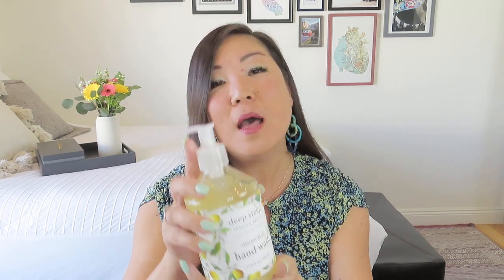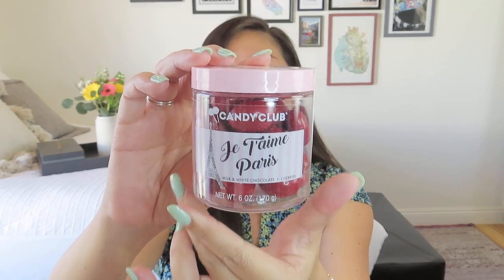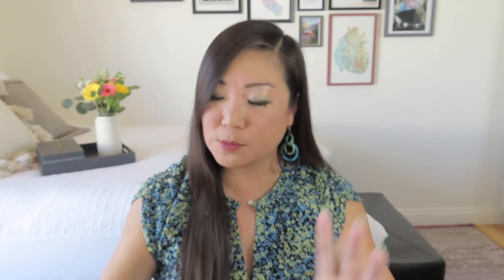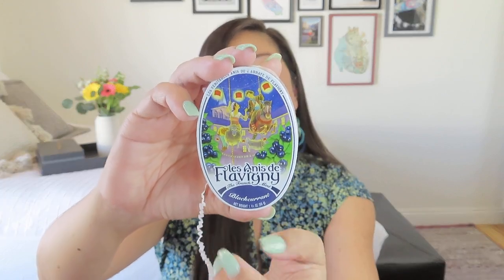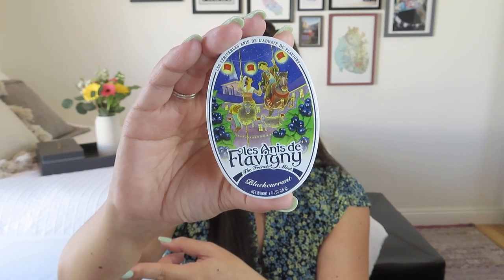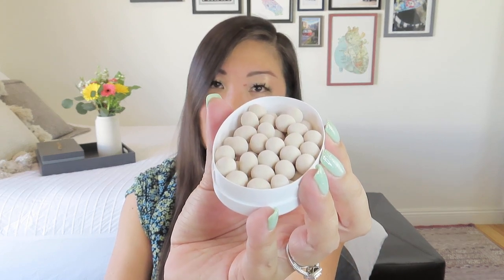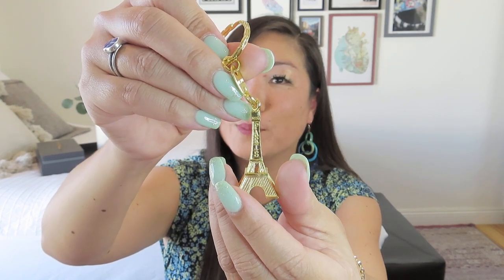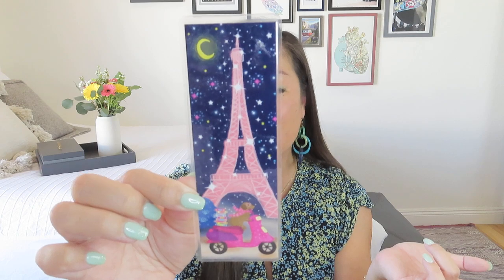Fruit for Thought | Je T'aime, Paris | February 2023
Every month, the Fruit for Thought subscription box will feature a different fruit and/or vegetable theme. Your box will include a combination of products with scents, flavors, and colors that coordinate with that month's theme.